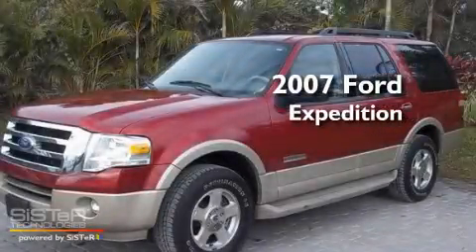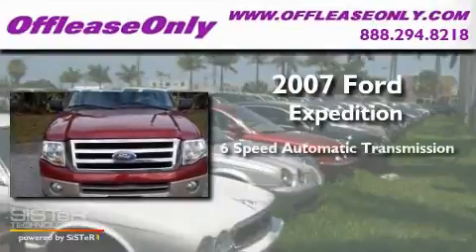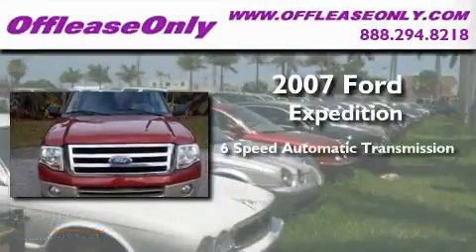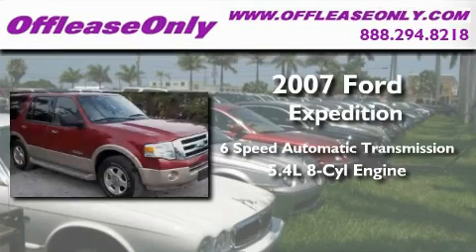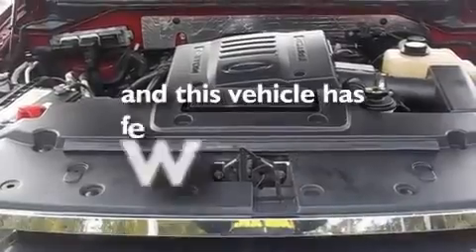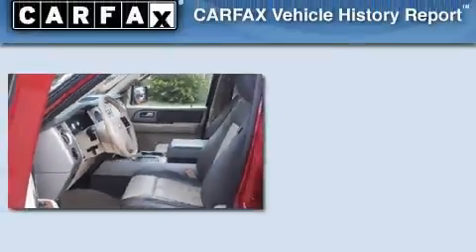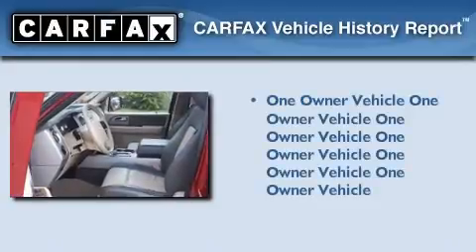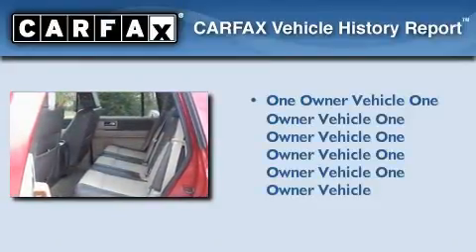2007 Ford Expedition Ft. Lauderdale FL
Year : 2007

 Make : Ford

 Model : Expedition

 Engine : Gas V8 5.4L/330

 Trans . : Automatic

 Exterior : Redfire Metallic

 Miles : 39,384

 Interior : Camel

 Stock : 28110

 Offleaseonly.com

 3531 Lake Worth Rd

 Pre-Owned 2007 Ford Expedition Lake Worth FL